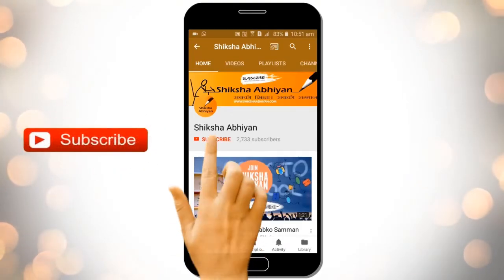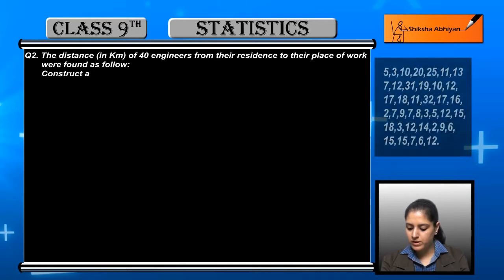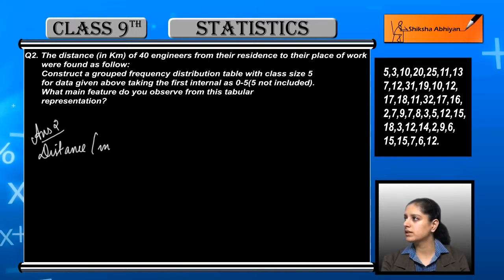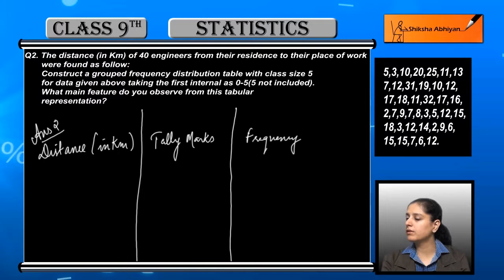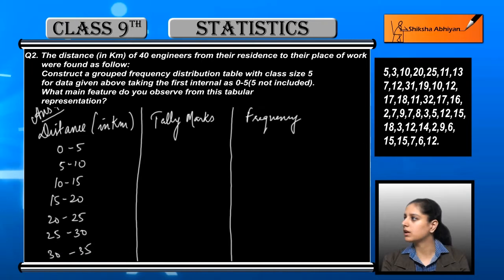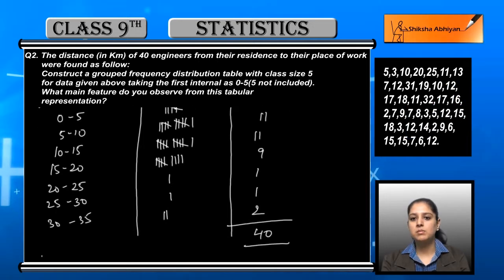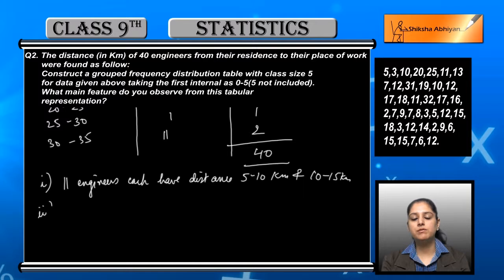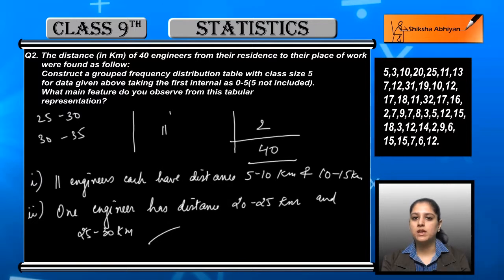Q2 Construct a grouped frequency distribution table with class size 5 for the given data.